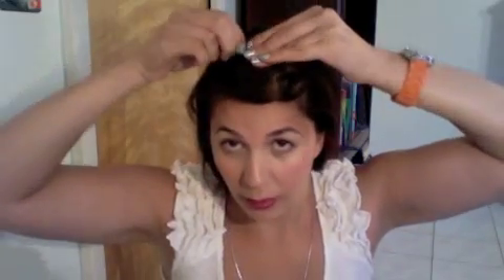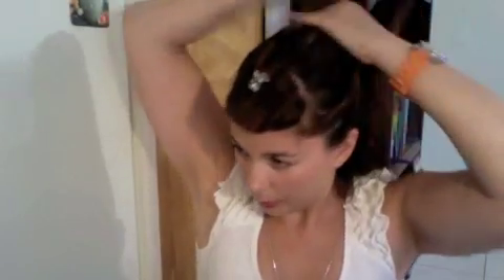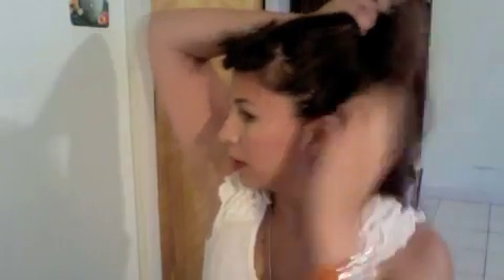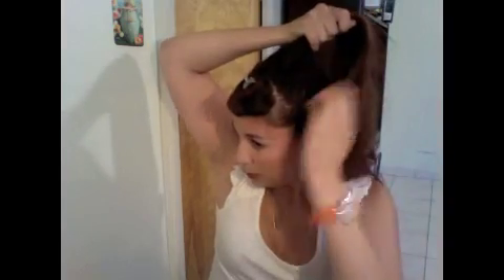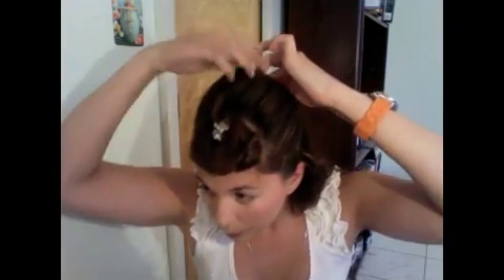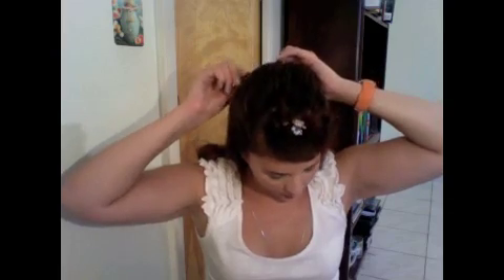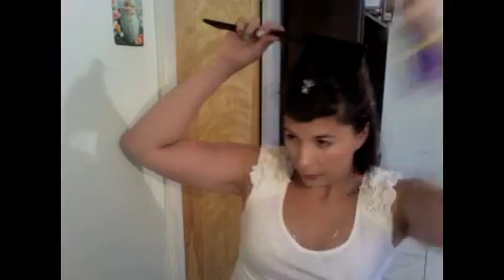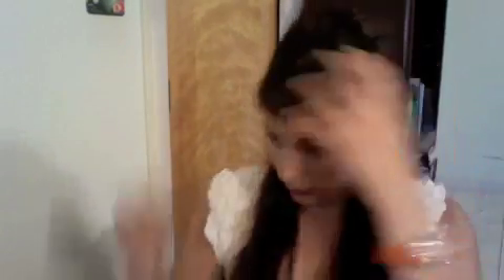Sassy Summer Hair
Hello All,

Here is yet another summer idea for hair. Enjoy.